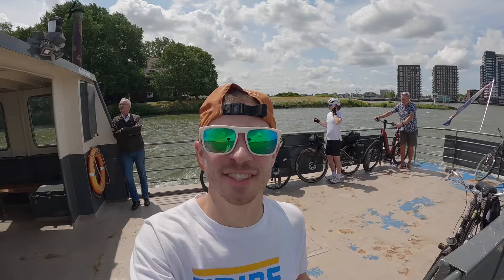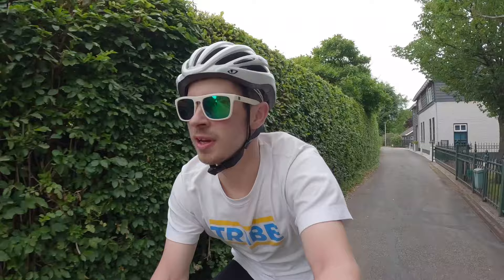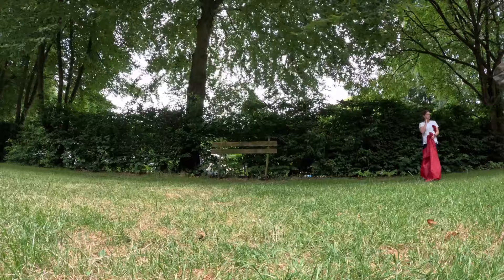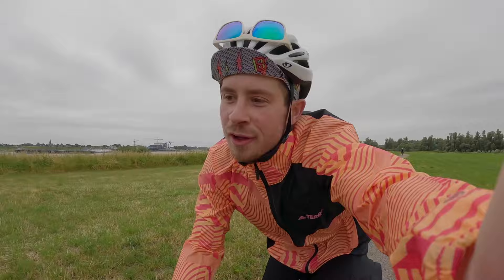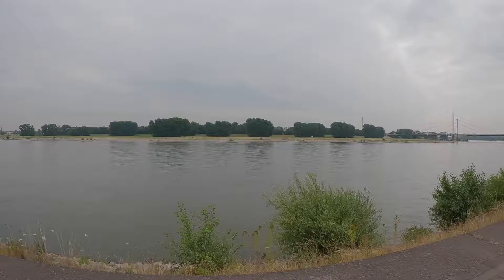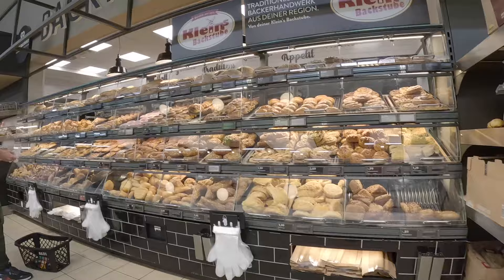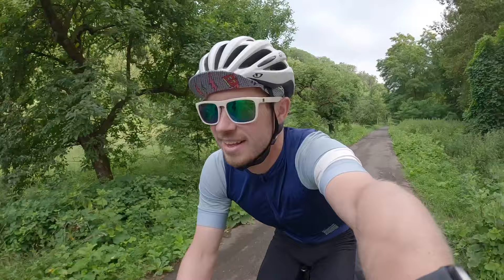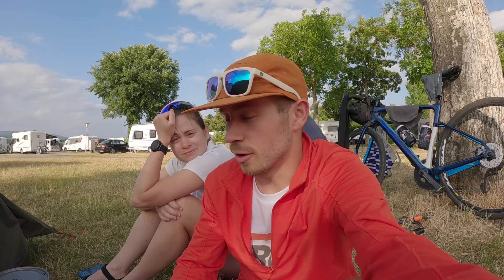Week 1 | EuroVelo 15 - Setting off and the River Rhine | EUROPEAN CYCLING ADVENTURE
This June Izzy and I set off on bikepacking adventure from London to Vienna over a period of 7 weeks. The first week took us via canals and across ferries through The Netherlands, about half way down the Rhine in Germany following the EV15 route. Within this series, we cover over 3500 km of cycling, crossing the Swiss Alps via the famous Oberalp Pass & Gotthard pass, passing through the Italian lakes, the Dolomites and crossing through countries like Slovenia and Hungary.

Have you ridden any of these routes - I'd love to hear about your own cycle tour! Also if you want to know any specifics about gear we used etc pop questions in the comments!

Routes (all available on my Strava)
Day 1 - Hook of Holland to Gorinchem  - 115 km
Day 2 - Gorinchem to Arnhem - 112 km
Day 3 - Arnhem to Orsoy - 115 km
Day 4 - Orsoy to Cologne - 102 km
Day 5 - Rest day in Cologne
Day 6 - Cologne to Bad Breisig - 72 km
Day 7- Bad Breisig to Bingen - 103 km